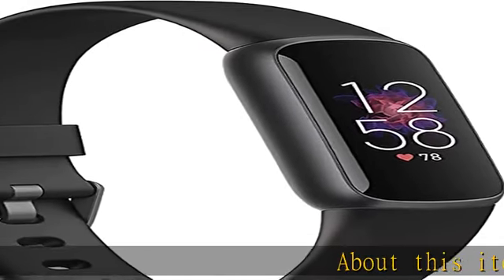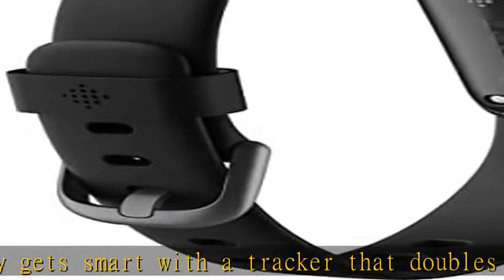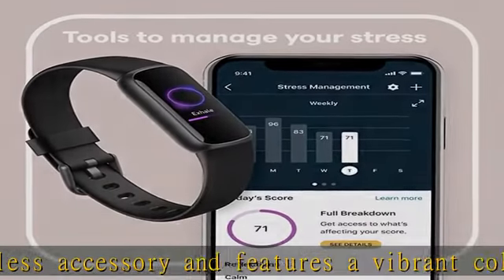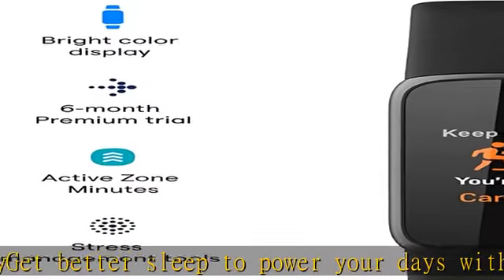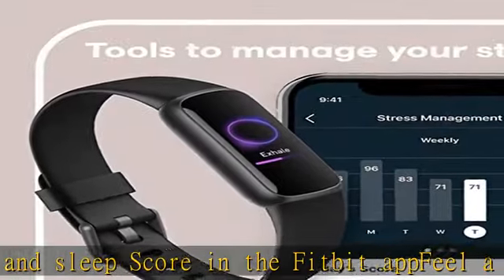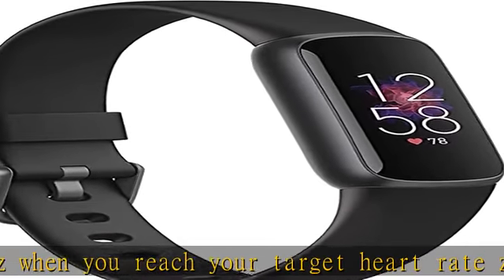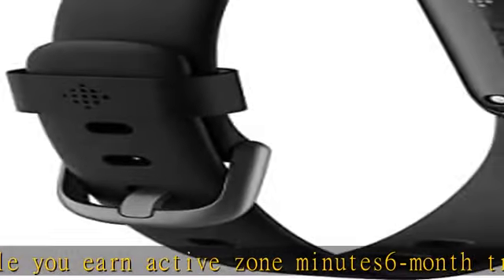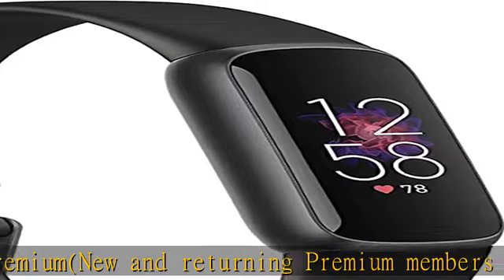Fitbit Luxe Fitness and Wellness Tracker with Stress Management, Sleep Tracking and 24/7 Heart Rate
Fitbit Luxe Fitness and Wellness Tracker with Stress Management, Sleep Tracking and 24/7 Heart Rate, Black/Graphite, One Size (S & L Bands Included)